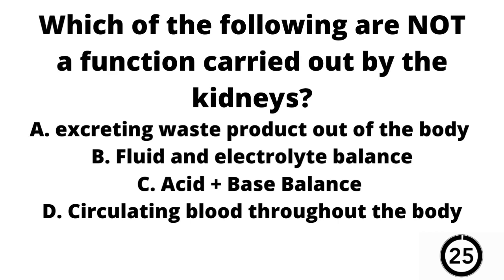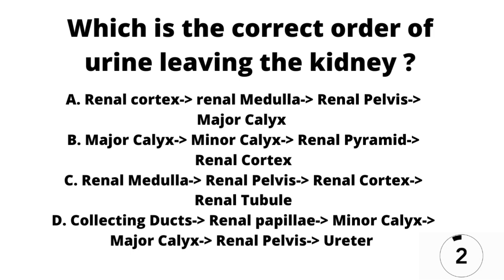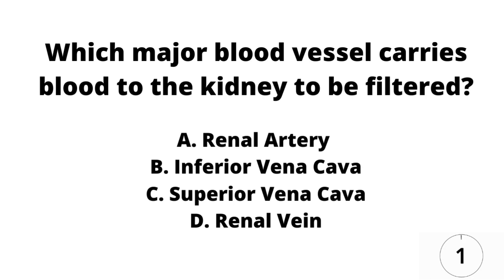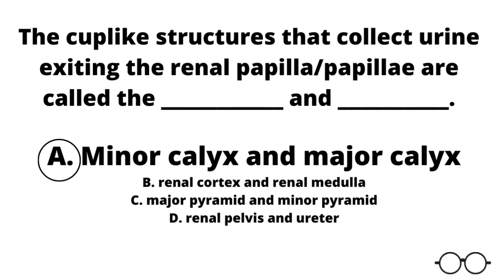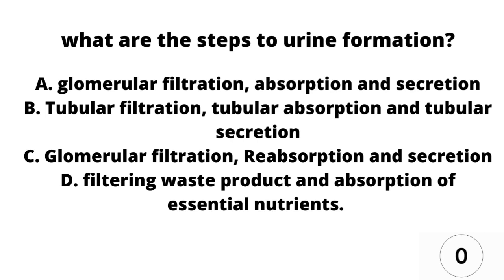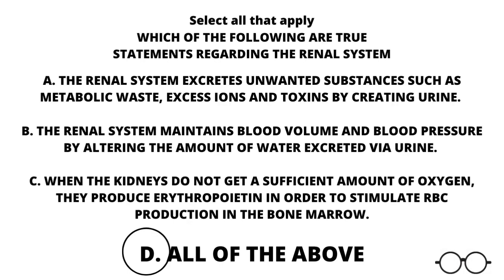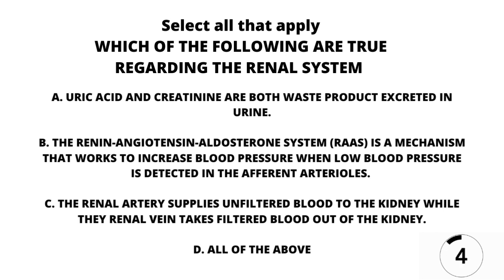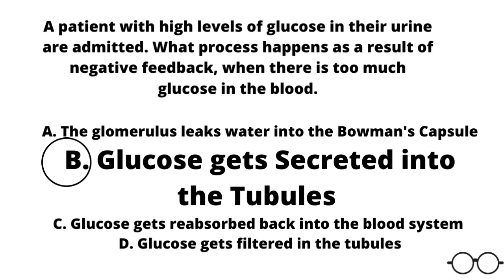TEAS PRACTICE QUESTION I RENAL/KIDNEY SYSTEM I GET AN ADVANCED SCORE ON YOUR TEAS EXAM I